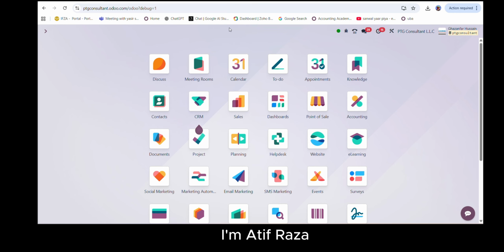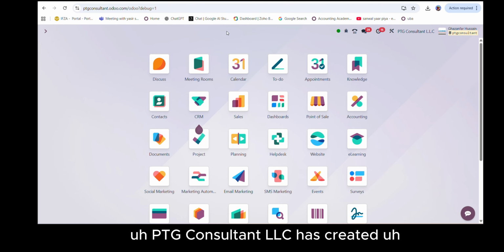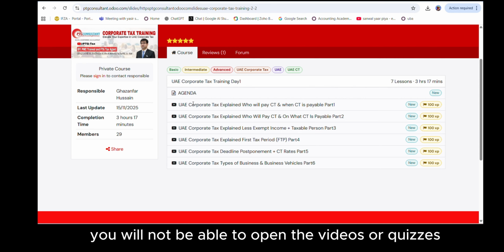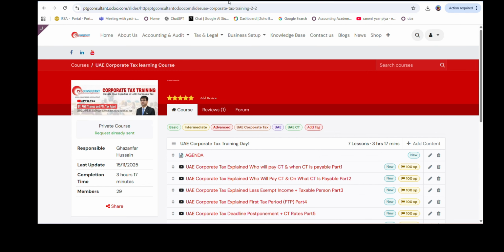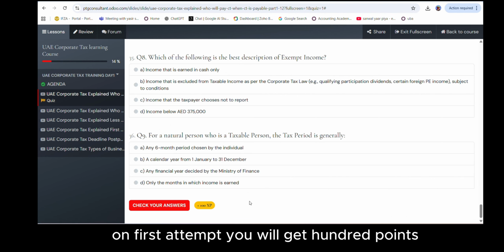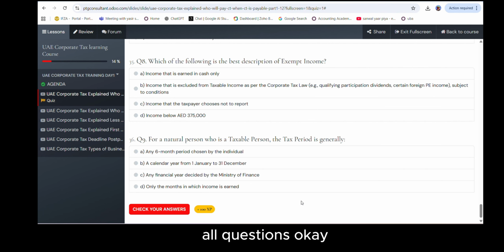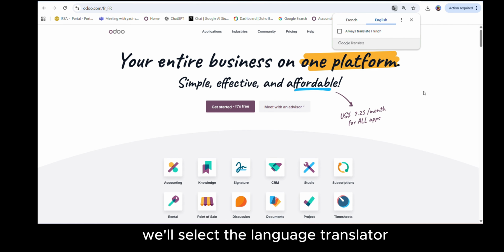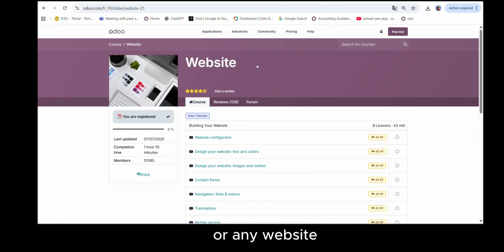Odoo eLearning Tutorial: Join Courses, Quizzes & Certificate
Learn how to use Odoo eLearning (Odoo LMS) from start to finish. In this step-by-step guide, I show you how to sign up / sign in, request private course access, continue lessons, attempt timed quizzes, and download your certificate after successful completion. Perfect for beginners, students, and teams using Odoo 18 on any company website or community portal.

Create an Odoo account and manage your profile

Join public courses and request access to private courses

Navigate lessons, mark progress, and continue learning

Take live/timed quizzes, see results, and review correct answers

Get your eLearning certificate and where to find Odoo Community tutorials

Chapters
00:00 Intro
00:24 Sign Up / Sign In
01:20 Join a Course (Public)
02:18 Request Access (Private Course)
03:40 Continue Learning & Progress
04:55 Attempt Quizzes (Timer, Results)
06:30 Download Certificate
07:10 Odoo Community Tutorials + Tips